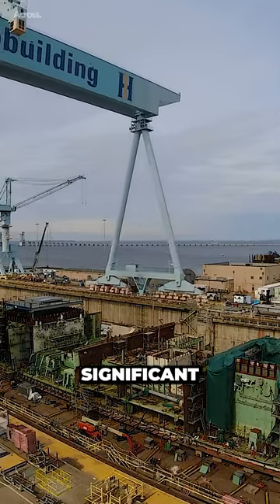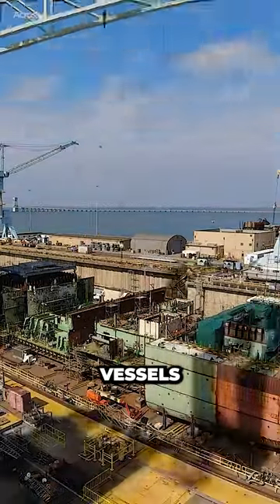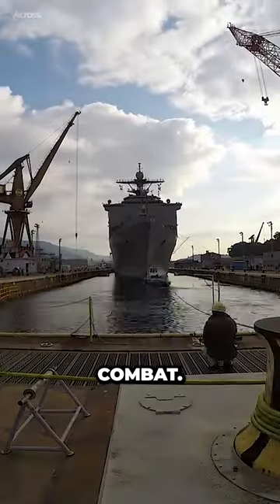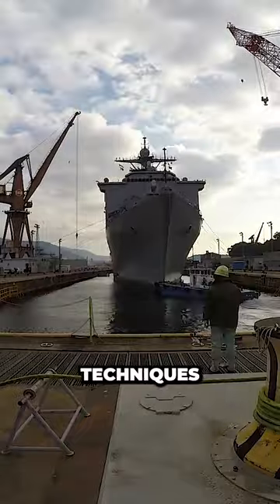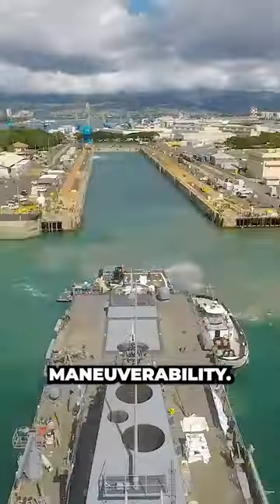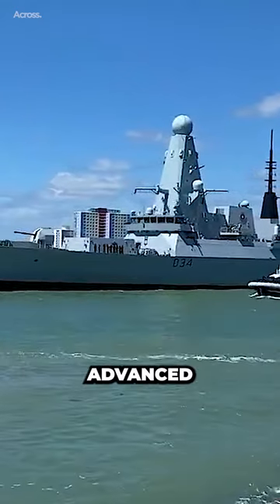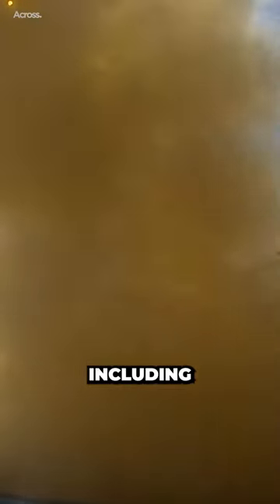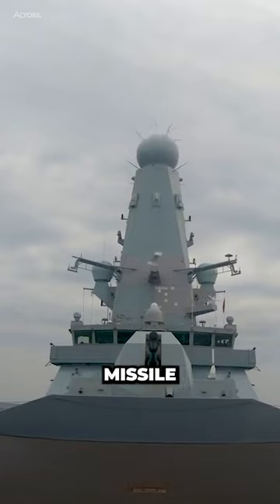Why are Navy Ships So Expensive to Build?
The high cost of building navy ships can be attributed to a variety of factors, including the advanced technologies used in their construction, the extensive research and development required, and the ongoing maintenance and operational expenses.

Additionally, geopolitical factors and the need for customization and specialization contribute to the expensive nature of these powerful vessels. Understanding these factors helps to shed light on why navy ships are so costly to build and maintain.

💯💯ACROSS MEDIA PRODUCT
Across Media is Independent channel. All profits from this shirt go to the team and content improvements.